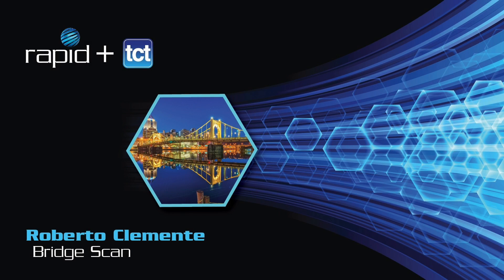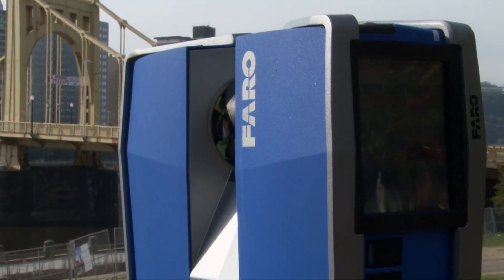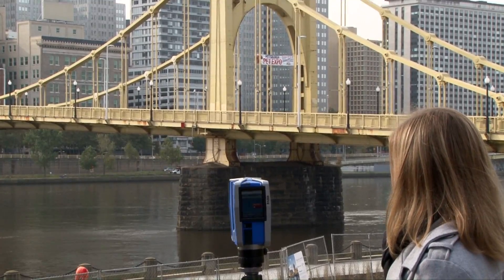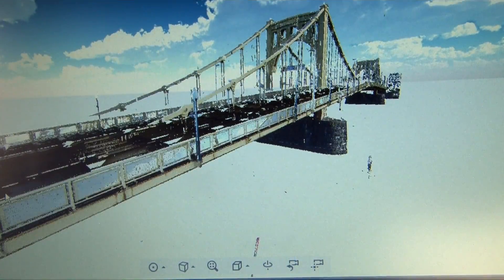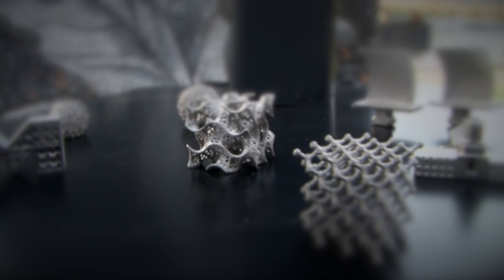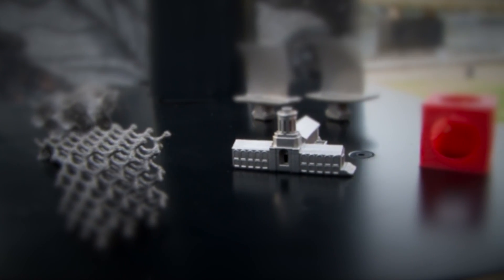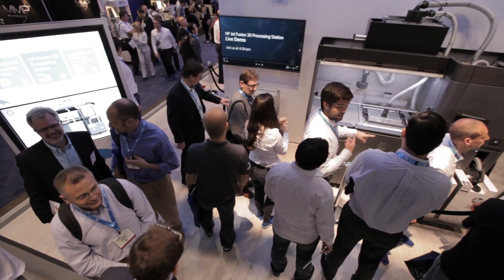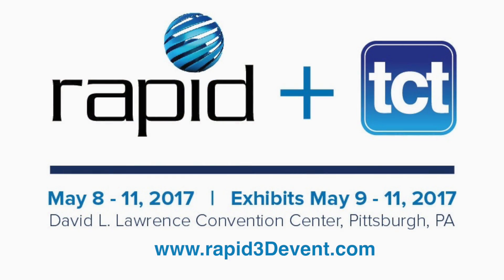3D Scanning the Roberto Clemente Bridge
In October 2016, SME worked with FARO Technologies, Direct Dimensions, Inc., and the NextManufacturing Center at Carnegie Mellon University to take the first-ever 3D scan of the Roberto Clemente Bridge.

This scan will be used to create 3D printed miniature replicas of the bridge for the RAPID + TCT 2017 event, May 9 to 11 in Pittsburgh, PA.